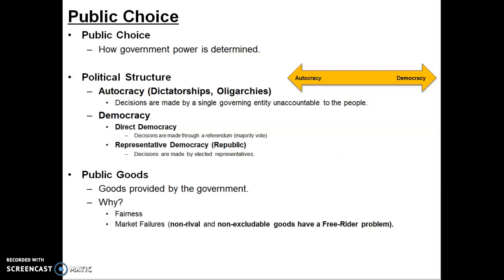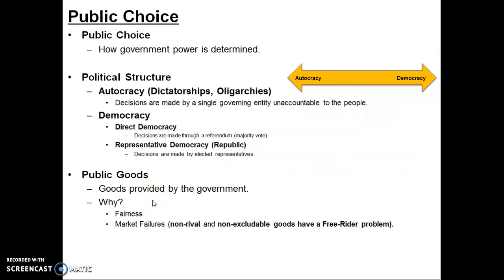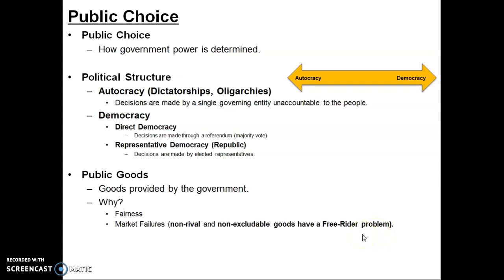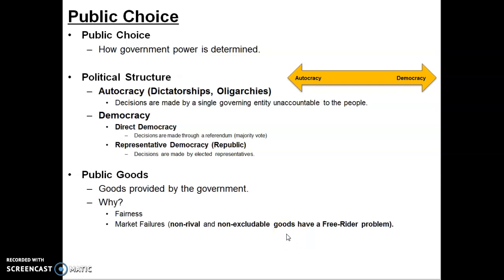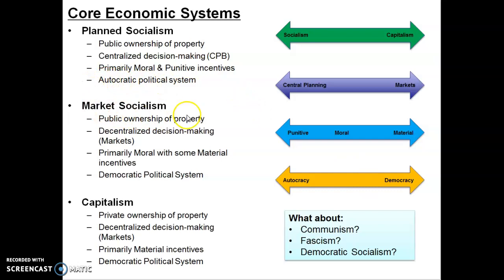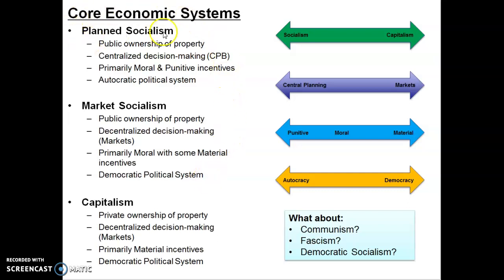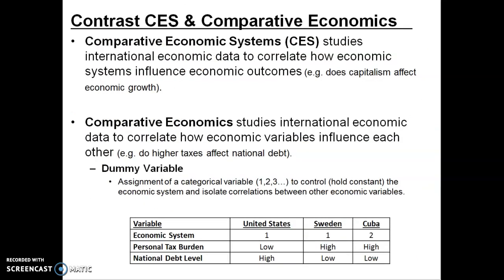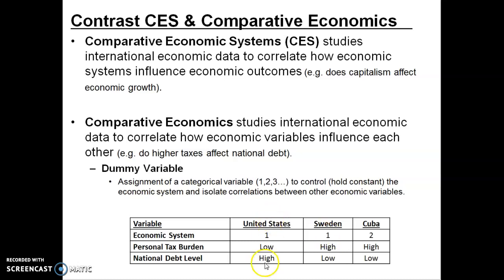Classifying Economic Systems-Part 5